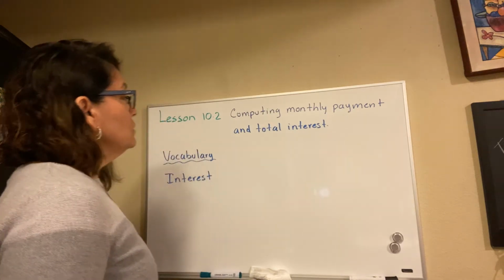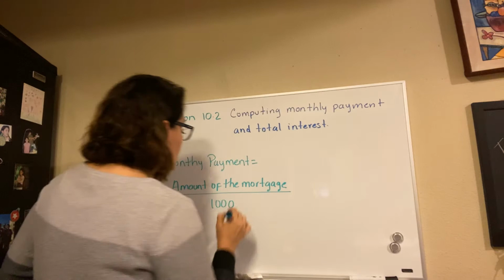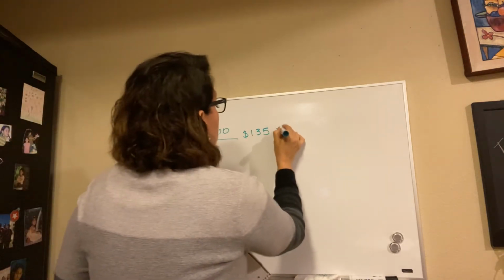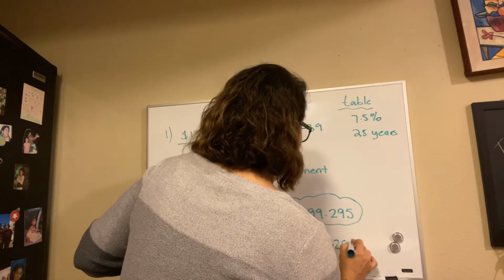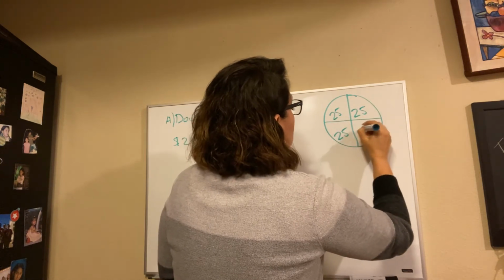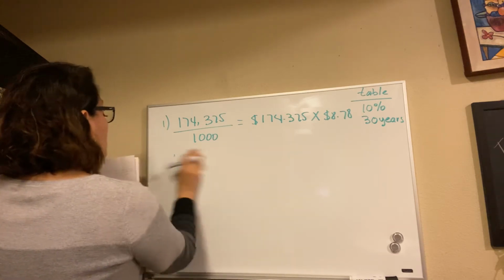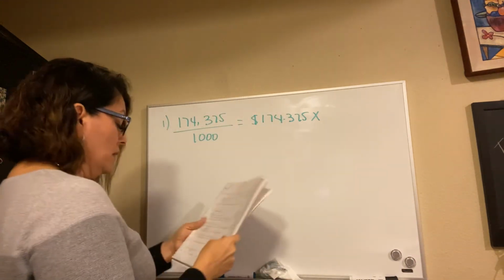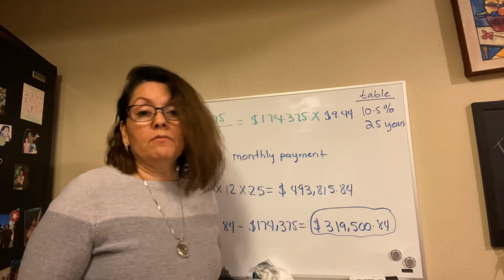Lesson 10.2 monthly payment and total interest